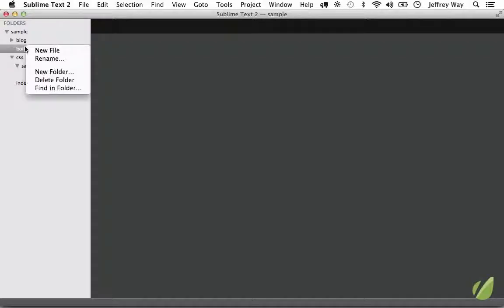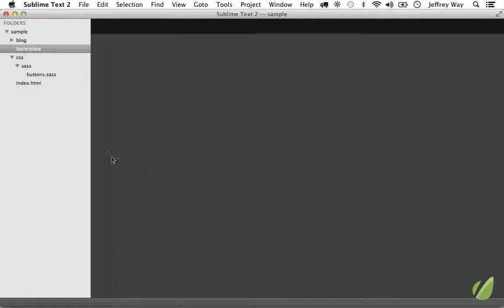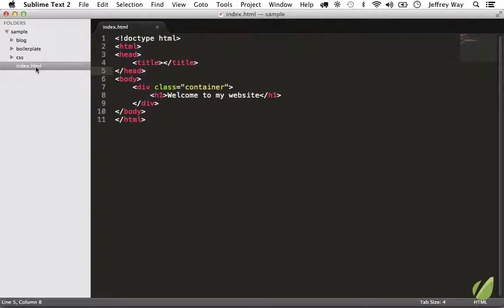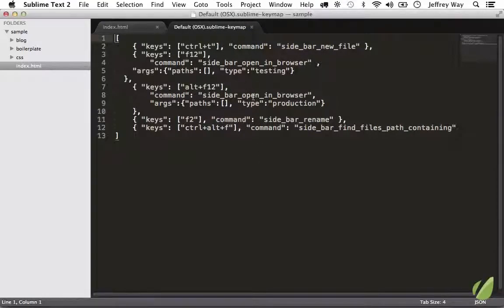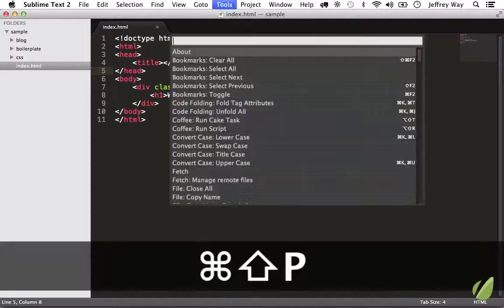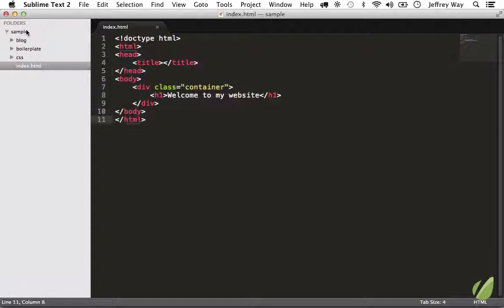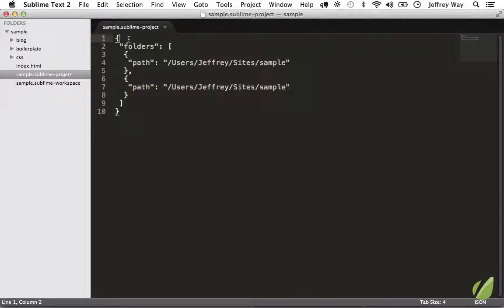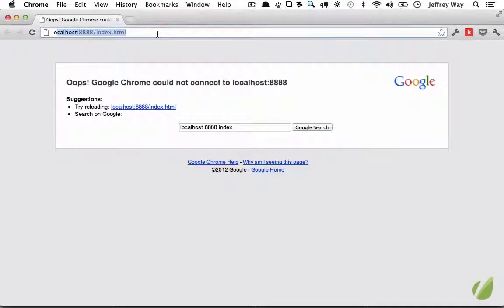Sublime Text Perfect Workflow 019 Sidebar Enhancements